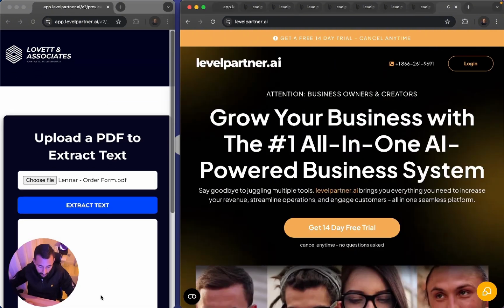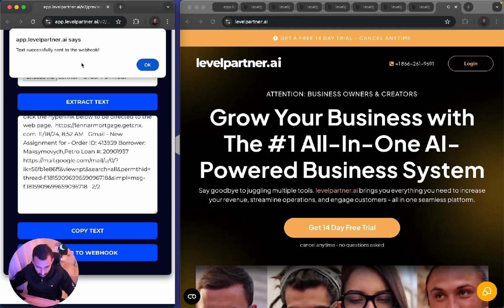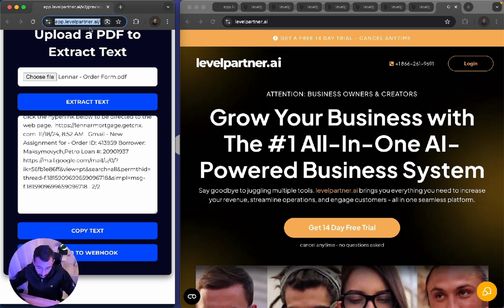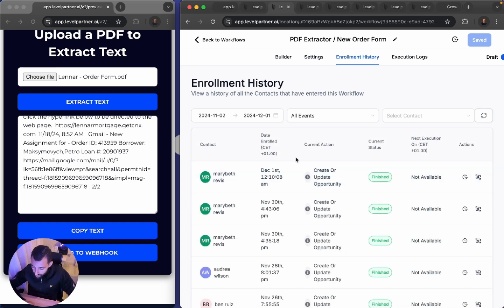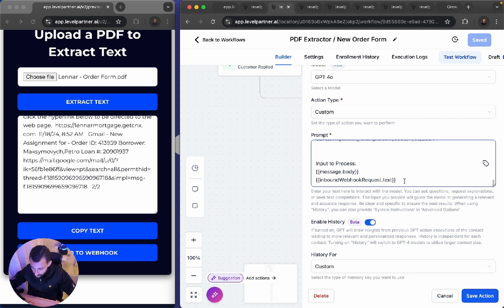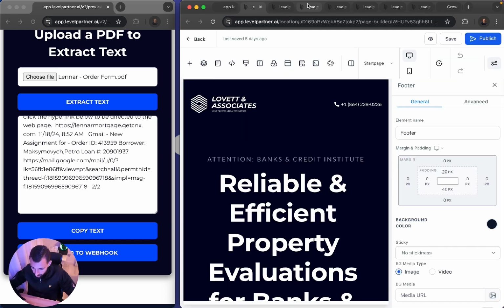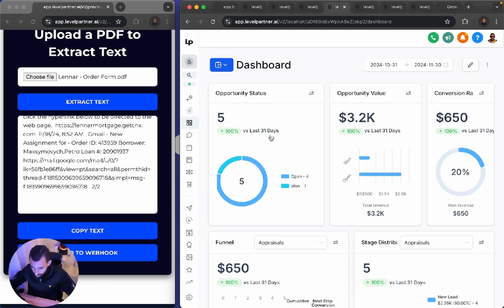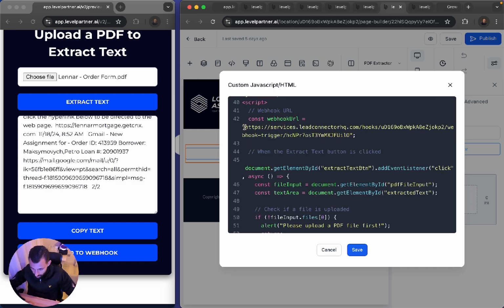🎯 PDF reader to extract data from PDF and send to workflow in GHL. Solving pain points = $$$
In this video, I’ll show you how solving a specific pain point for an appraisal company resulted in major time savings, a €7500 project fee, and a super happy client! The business owner, who was previously spending up to 30 minutes per form, now only spends 1.3 minutes thanks to our custom-built PDF extractor automation. Not only did we reduce his administrative burden, but we also helped him reclaim precious time to spend with his newborn daughter. This is a perfect example of how identifying and solving real-world problems can create value and differentiate you from the competition. Forget competing with the big players—focus on solving problems, and you’ll have customers for life.